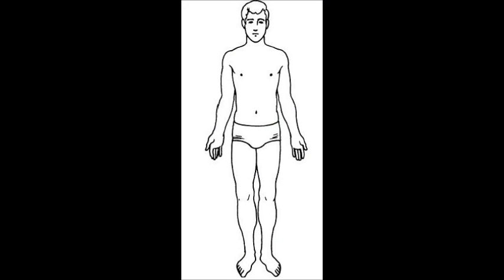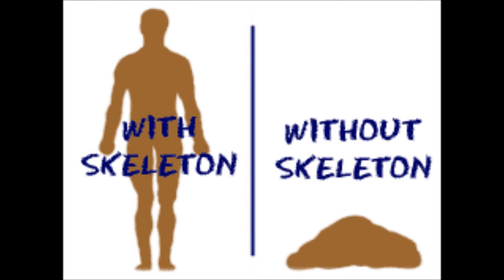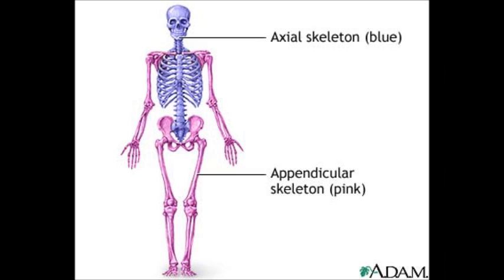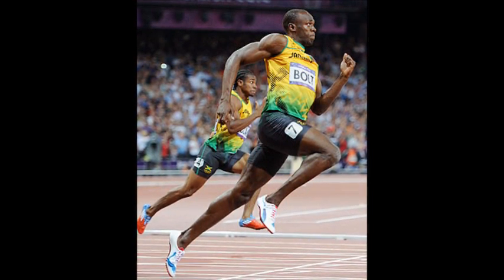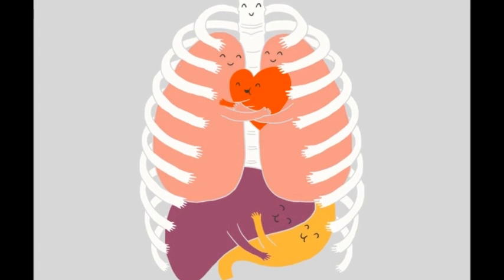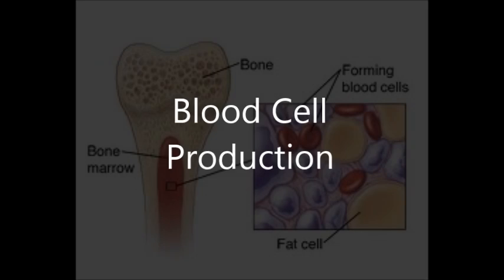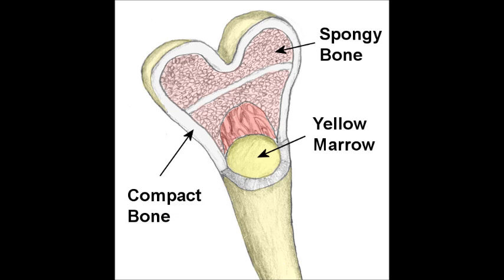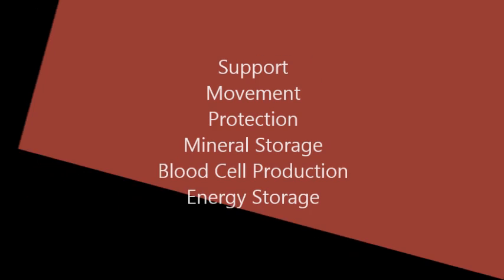The Functions of Bones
This is a project for my graduate class. This video describes the functions of the skeletal system.

All pictures included in this video are not mine.